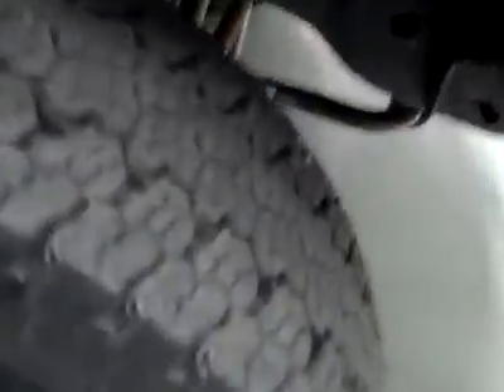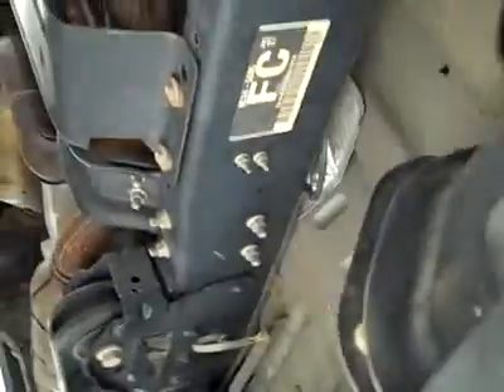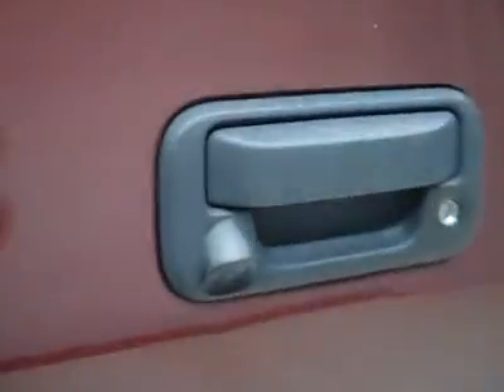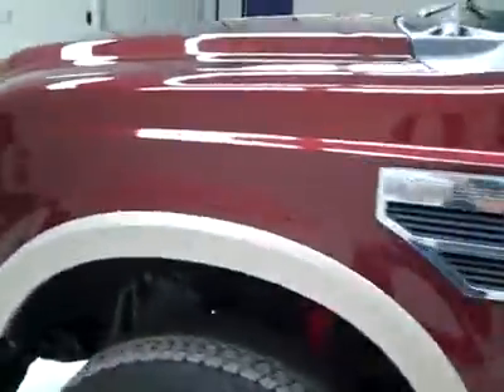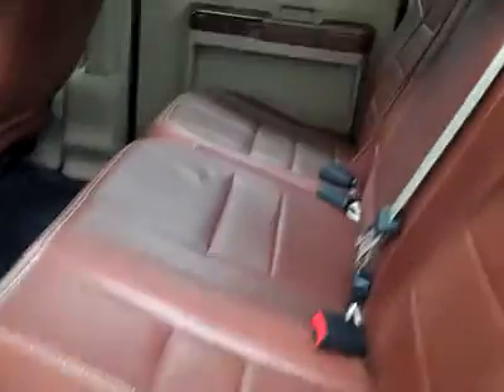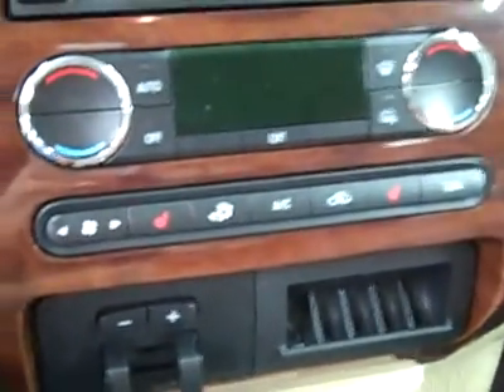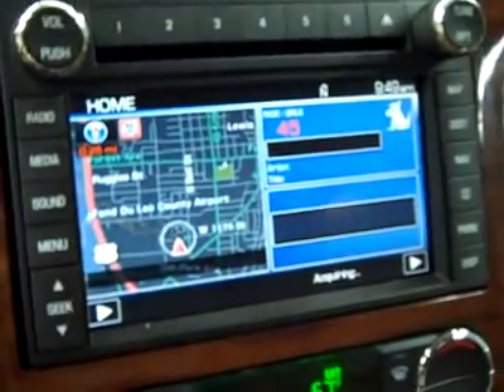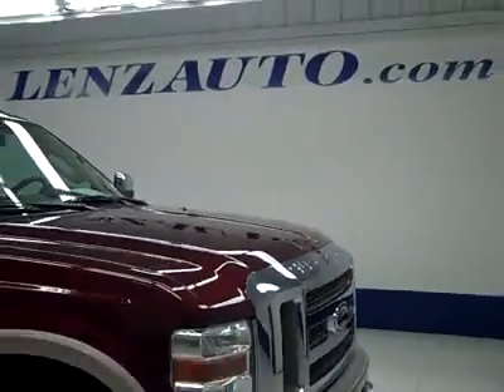2009 Ford F-250 Super Duty CREW-SHORT-KING RANCH-NAV-V10-4WD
WATCH A FULL VIDEO OF THIS TRUCK P2222! 1 OWNER! CLEAN CARFAX! 6.8 LITER V10 ENGINE, FULL FOUR DOOR CREW CAB, SHORT BOX, KING RANCH PACKAGE, AUTOMATIC TRANSMISSION, TURN DIAL 4X4 FOUR WHEEL DRIVE, FACTORY NAVIGATION SYSTEM WITH SATELLITE NAV INFO, REVERSE CAMERA, DUAL POWER HEATED SEATS, KINGRANCH BROWN LEATHER SEATS CAPTAINS CHAIRS, MEMORY DRIVER SEAT, 2ND ROW BENCH SEATING, 4X4 OFFROAD SUSPENSION PACKAGE, SIRIUS SATELLITE RADIO CAPABILITIES, TOWING PACKAGE(RECEIVER HITCH, TRANSMISSION COOLER, & WIRING), 4.10 GEARS WITH LIMITED SLIP DIFFERENTIAL, GOOSENECK HITCH GOOSE NECK, CHROME TRIMMED POWERSCOPE POWER HEATED/POWER TELESCOPING/POWER FOLD IN TOW POWER MIRRORS WITH BUILT IN DIRECTIONAL SIGNALS, FORD FACTORY STAINLESS STEEL STEPBARS, INTEGRATED TOW COMMAND ELECTRIC BRAKE CONTROLLER, SPRAY-IN BEDLINER, WHITE-LETTER GOODYEAR WRANGLER AT/S LT275/65 R20 TIRES, 20  FACTORY POLISHED ALUMINUM RIMS, KEYLESS ENTRY, DRIVERSIDE DOORCODE ENTRY, CD PLAYER, MICROSOFT SYNC SYSTEM WITH HANDS FREE BLUETOOTH CAPABILITIES, AUXILARY AND USB JACK, FACTORY SUBWOOFER, POWER SLIDING REAR WINDOW, POWER PEDALS, REVERSE SENSORS, LEATHER WRAPPED MULTI-FUNCTION STEERING WHEEL, DRIVER INFORMATION CENTER, L.A.T.C.H. CHILD SAFETY SYSTEM, DUAL CLIMATE CONTROL, COMPASS/TEMPERATURE/MILEAGE DISPLAY, FOG LIGHTS, TINTED WINDOWS, STEEL LOADFLOOR, LOCKING TAILGATE, TAILGATE STEP ASSIST MANSTEP, WOODGRAIN DASH AND DOOR TRIM, BMC DIAMOND PLATED BLACK TOOLBOX, AIR, CRUISE CONTROL, TILT, POWER LOCKS, POWER WINDOWS, FACTORY BUMPER TO BUMPER WARRANTY UNTIL 36,000 MILES! FACTORY POWERTRAIN WARRANTY UNTIL 60,000 MILES! THIS TRUCK IS ELIGIBLE FOR A 100,000 MILE PARTS AND SERVICE AGREEMENT! 1 OWNER! CLEAN CARFAX! VERY VERY CLEAN INSIDE AND OUT! RUNS AND DRIVES EXCELLENT! THIS IS THE SHARPEST 2009 FORD F250 CREWCAB SHORTBOX 3/4 KING-RANCH V10 TRUCK WE HAVE EVER HAD ON OUR LOT! YOU WON'T BE DISAPPOINTED WITH THIS ROYAL RED METALLIC OVER GOLD KINGRANCH V-10 4WD! MAKE YOUR MOVE BEFORE THIS ONE IS GONE!